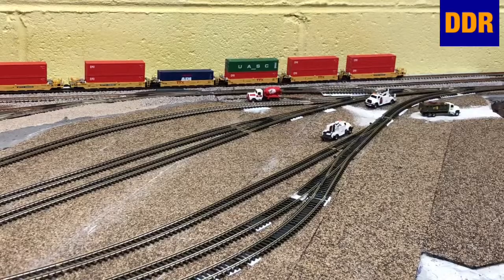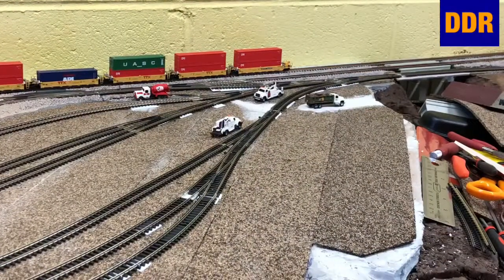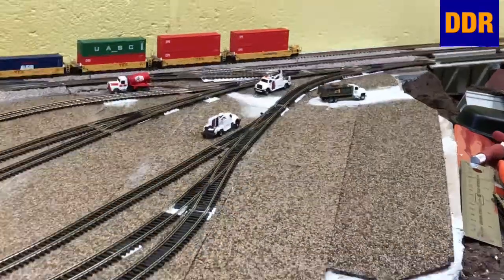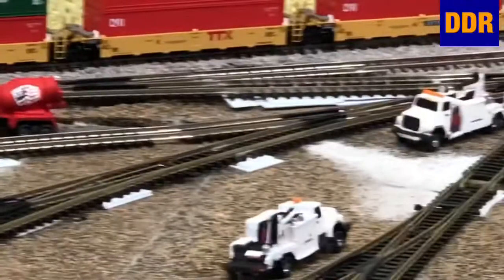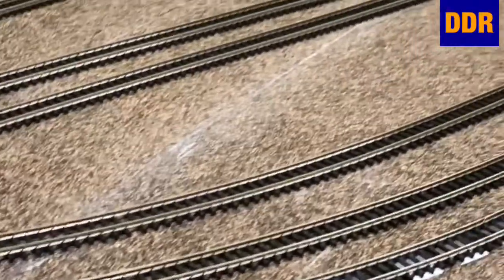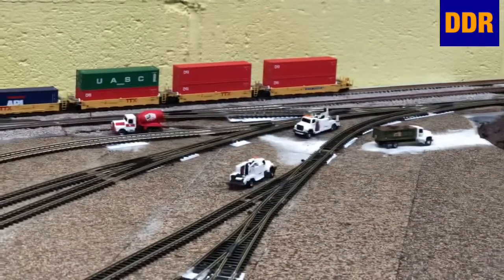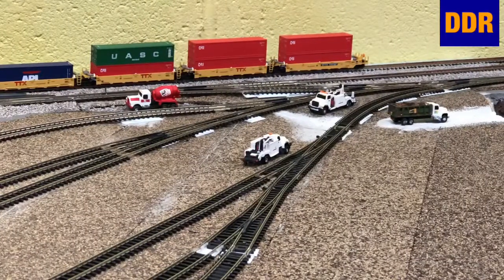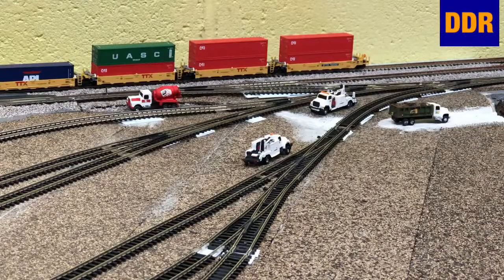CENTRAL YARD COMPLETE!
Finished the New Central Yard!! About a two week build, spread over AM’s and PM’s, a few hours at a time. Lots of manual labor and some imagination!